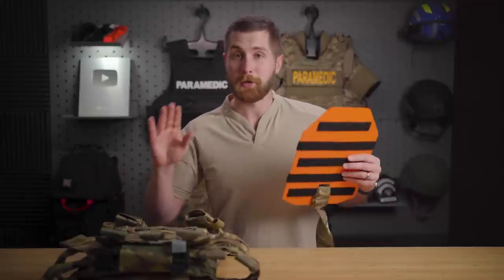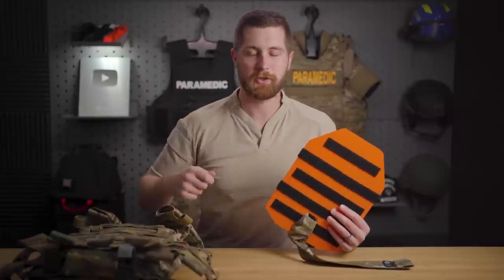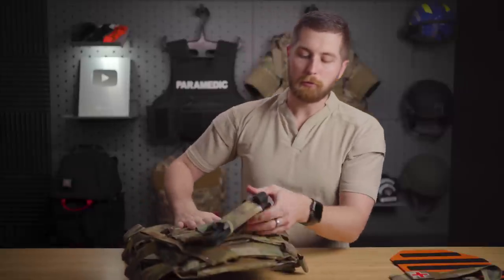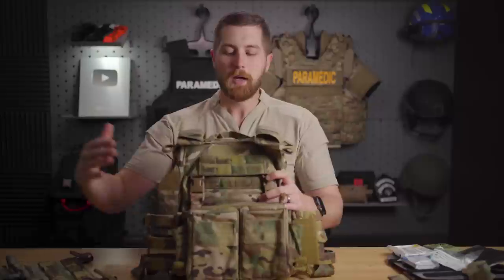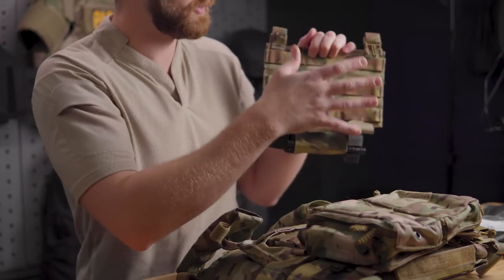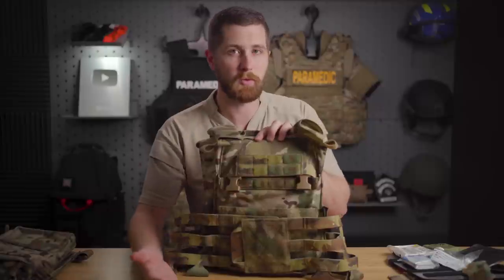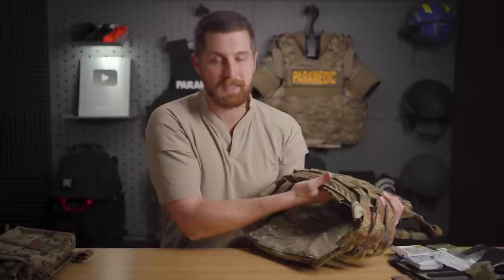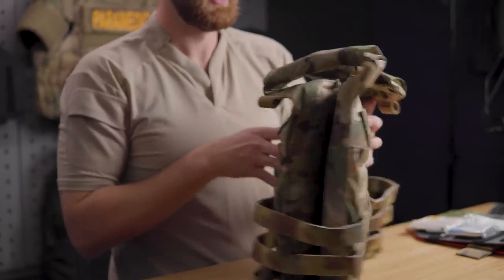Medical Plate Carrier Review ⎮AUSSIE PEELBACK⎮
The Kangaroo plate carrier is designed around the Aussie Peelback med plate, which is an IFAK option meant to take up as little vest real estate as possible. This plate carrier is purpose built and offers two plate compartments which fixes several issues associated with the med plate.